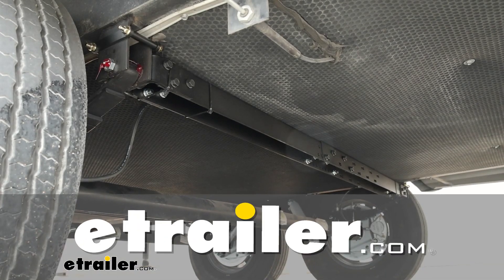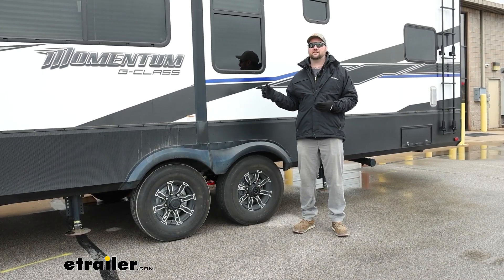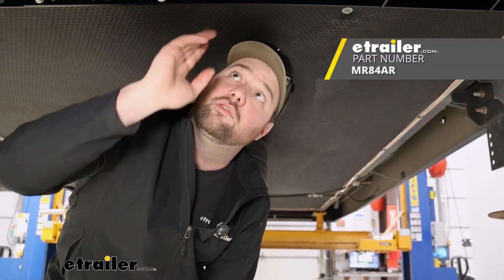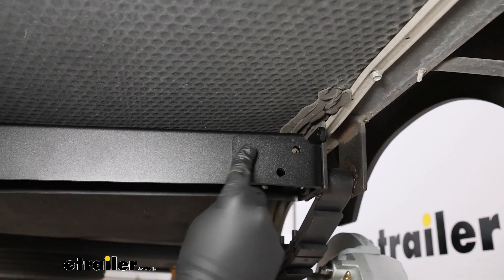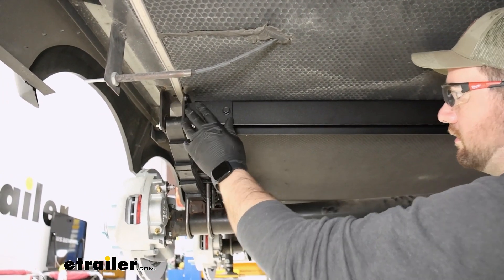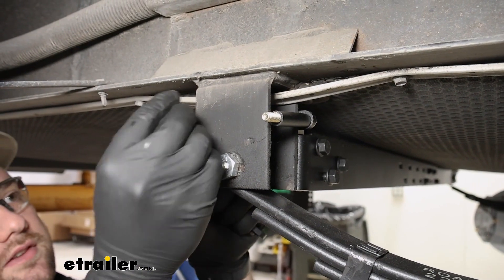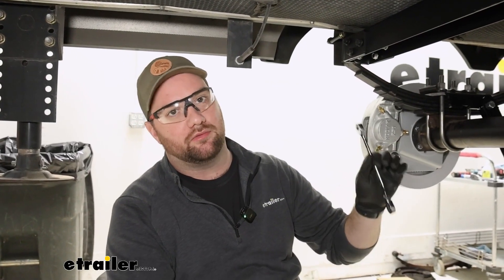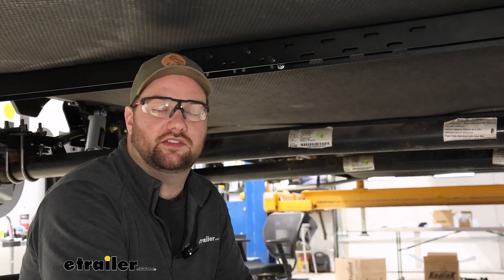etrailer | MORryde X-Factor Crossmember Installation - 2020 Grand Design Momentum 5W Toy Hauler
Search for other popular Grand Design Momentum 5W Toy Hauler parts and accessories:

Hey guys.  Today we're gonna be taking a look at  and showing you how to install  the MORryde X-Factor Crossmember  on our 2020 Grand Design Momentum.  This system is designed to attach  on the inside of both of your hangers  on the back of your trailer where your leaf spring attaches,  and basically what it's designed to do  is it will stiffen that hanger  so that when you're driving down the road,  you don't have any flex in that hanger.  We've actually seen the hangers come in and they're bent,  or some people have even had 'em fail.  So by stiffening that, you're making your ride a lot safer.  These cross braces are designed to span from 61 inches  all the way up to 79 1/2 inches.

So that'll give you a better idea  of whether or not it'll fit your hangers.  What you want to do is you wanna measure  from the inside of one hanger  to the inside of the other hanger straight across.  In order for you to get a better look at the system,  we're gonna pull the RV inside,  lift it up, and show you.  This is what our X-Factor is gonna look like  when it's installed.  You can see that we've got our four bolts on each side  in the center, and the way that they have you  bolt those together, it doesn't allow, these slotted holes,  it doesn't allow the bars to move from side to side,  so you don't have to worry about  any rigidity issues with that,  but it will bolt to the inside of our hangers on both sides.

And if you decide to go with two X-Factors,  you will get the same exact kit for the front,  and that will help to strengthen  both of our sets of hangers on the front and rear.  You can add one of these X-Factor Crossmembers  for the center too.  We put the Roadmaster Comfort Ride System on,  which is a really, really good suspension system for RVs.  So if you're looking for an upgrade for your suspension,  this is an awesome one.  But you can see here where  the Comfort Ride System attaches to.

That is where you would have to attach  that MORryde Crossmember to.  So it's not going to be able to work with this system.  To begin our installation,  we've already got our brackets installed  because we had to install them when we put  our Roadmaster Comfort Ride on.  Once you have both of your brackets installed  and you've got your nuts torqued down,  we're going to take our larger centerpiece.  The brackets are different,  so you wanna make sure you match it up.

Doesn't rightly matter which direction this is facing.  But you wanna get two bolts started  and that'll hold the weight up for you.  You want to put a total of six bolts in these ends  and then follow each one up with a nut.  And we'll wanna leave this hardware loose  until we get all of our other bolts in place.  Now you wanna lift up the other bracket  or the center section, and we're gonna  slide some hardware in place.  Again, you wanna make sure that it's sliding  inside of this other brace.  Then we'll lift our center sections up into place,  and you want to go to the outermost hole  so that if these brackets were to try to slide,  they can't slide either way.  So we'll put one on each of these in the widest position,  and then one in each of these two holes.  And follow it up with a nut on each one.  And then we'll repeat that same process  for this side of the bracket.  Now up on the ends, we're gonna have our brackets.  You'll have to slide your gold bolts  through the little eyelets.  Slide a pipe spacer on.  We'll do the same thing to this other side.  And take another pipe spacer.  And then we'll take this bracket and slide it over the ends.  And we'll follow each of one of those up with a nut.  We're gonna snug up our gold bolts first.  You just wanna make sure that the bracket  is a straight shot to our hanger here.  (tool whirring)  And we will come back with a 14 millimeter wrench and socket  and start tightening down all of our bolts.  You're gonna start at the two ends  and then do your center bolts.  (tool whirring)  Now we're gonna go back in the same order  and torque down all of our hardware.  (tool beeping)  Once you get everything torqued down properly,  that's gonna do it for the installation.